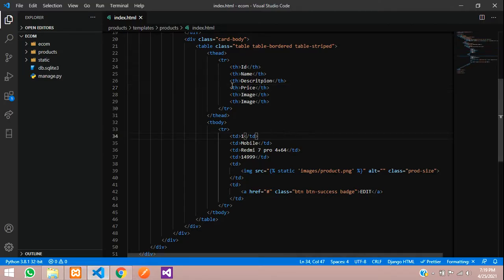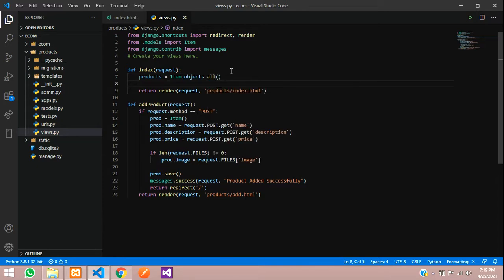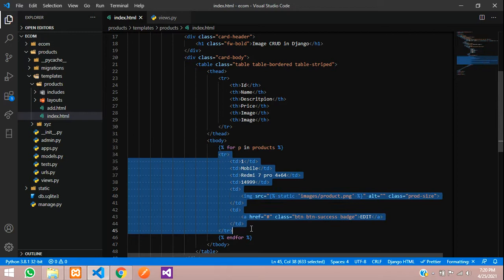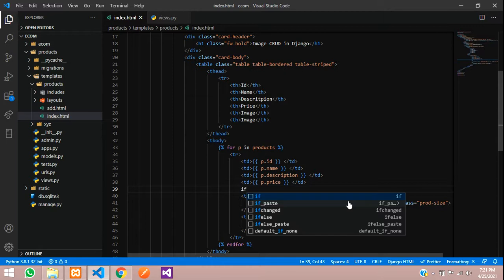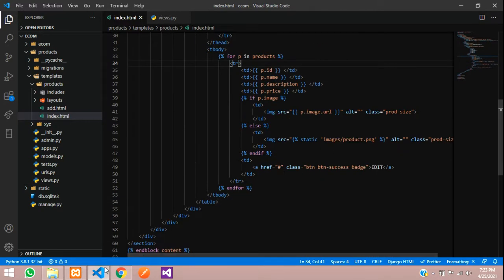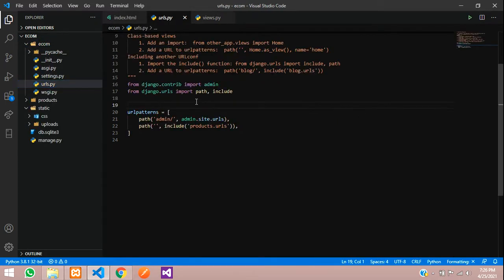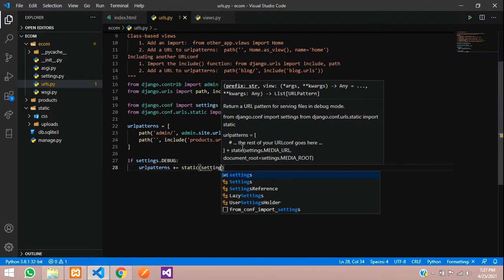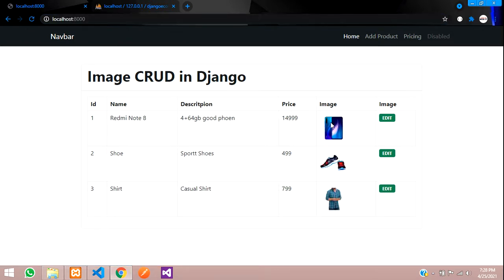Part 2: How to fetch/Retrieve image from database in Django | Django Image CRUD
In this video, you will learn how to fetch and display images from database to your web page.

Show your support and get complete CRUD source code with DB